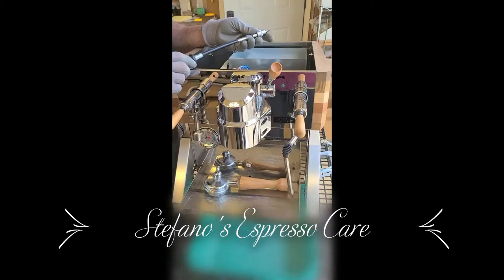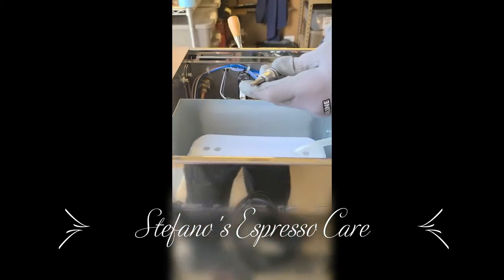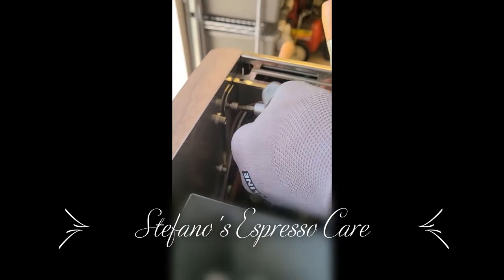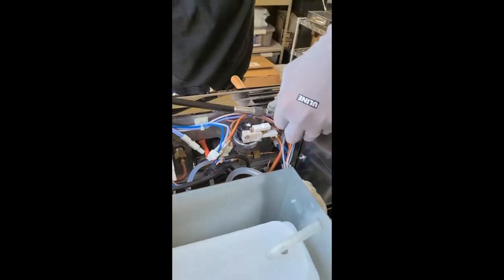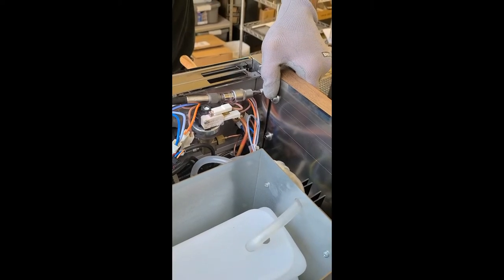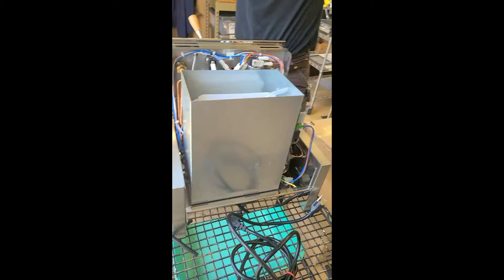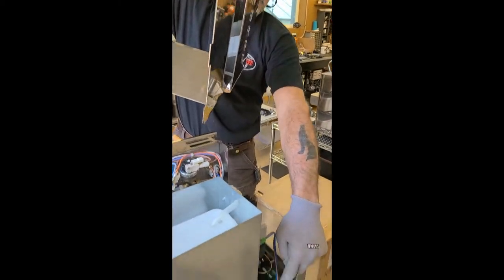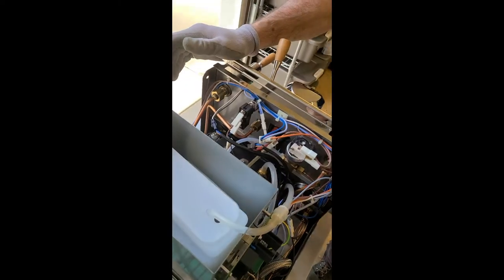Elektra Verve Espresso Machine: How to open the casing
Stefano of Stefano's Espresso Care is showing you how to remove the casing of an Elektra Verve espresso machine,
Elektra Verve machines and Elektra Verve parts are available